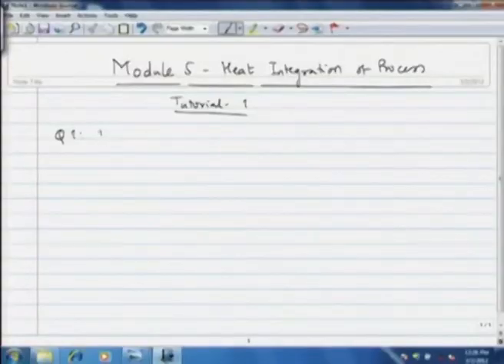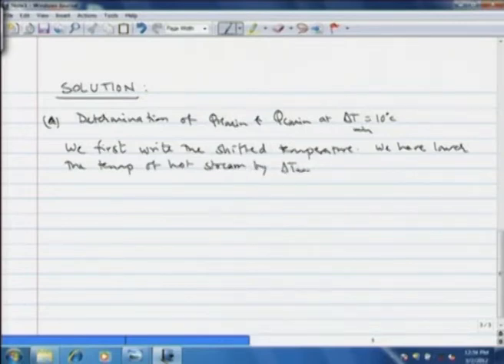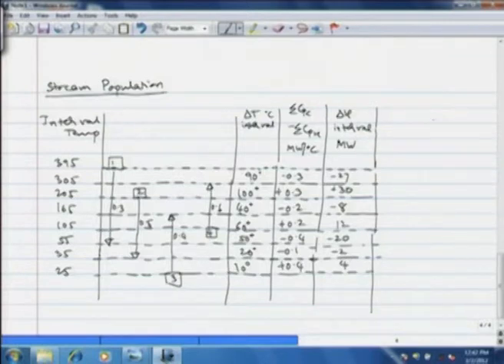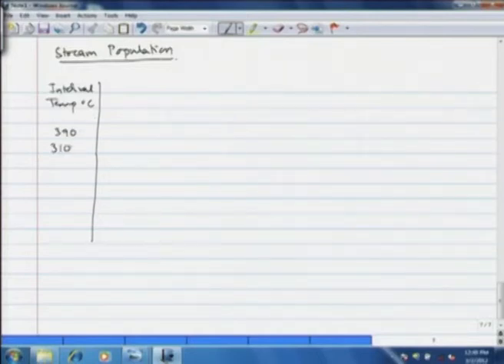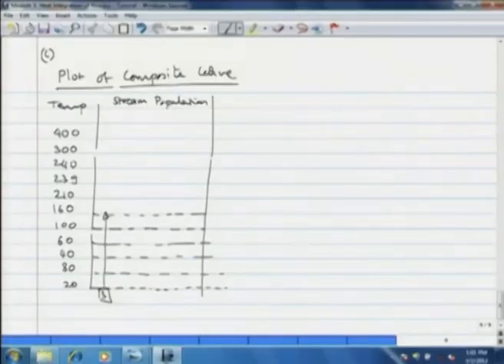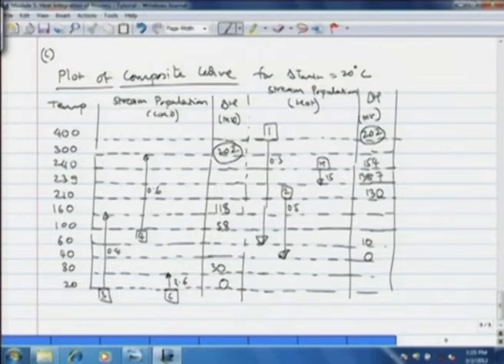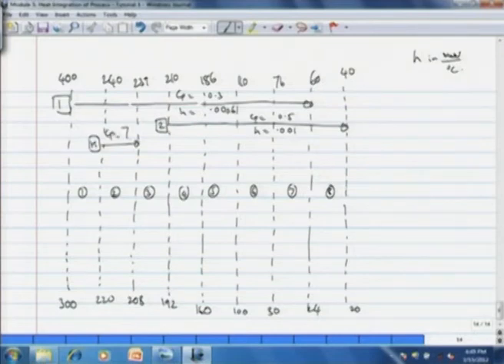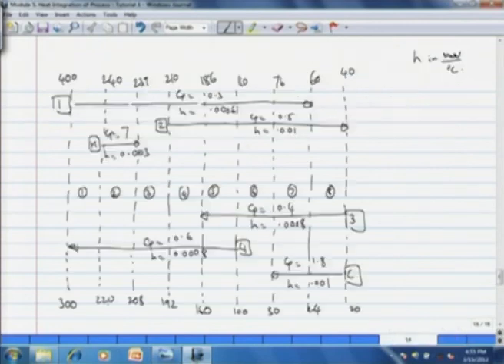Tutorial - I (Composite Curves, Problem Table Algorithm and Enthalpy Intervals)